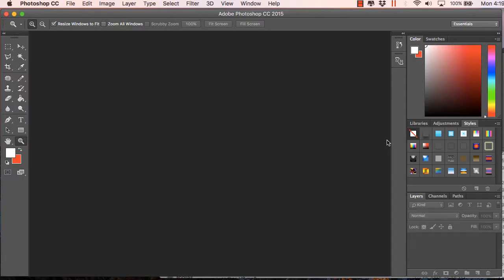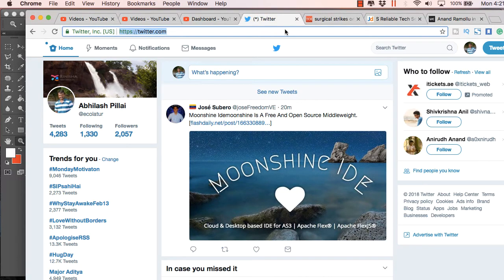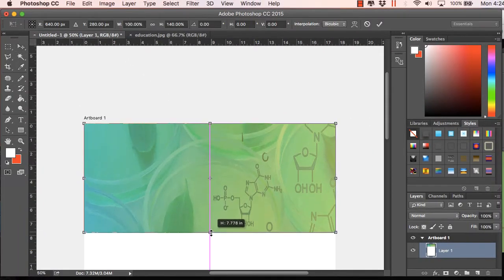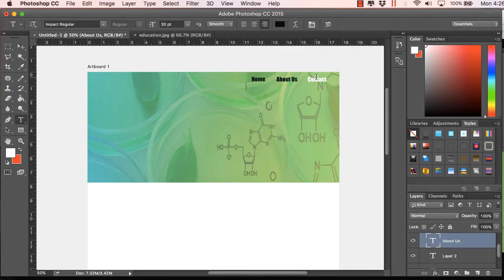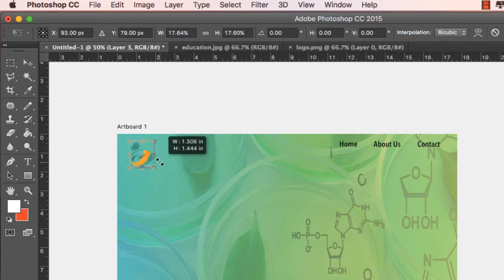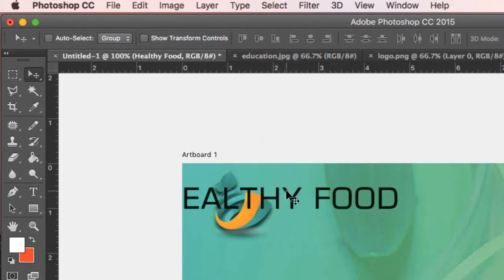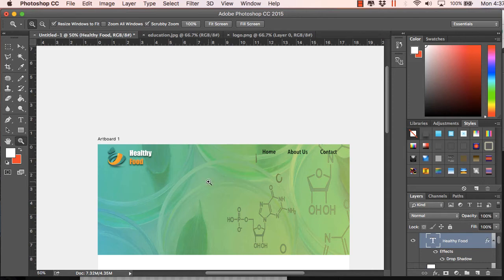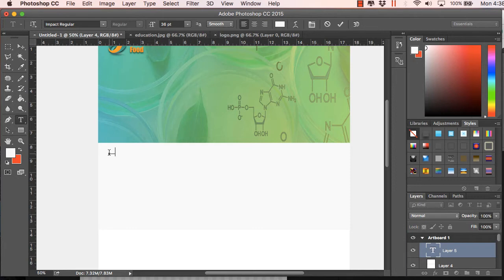How to Design a PSD Web Template in Photoshop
Tutorial on how to design a webpage using Photoshop. After wireframing the design, one needs to design the overall look of the webpage. This tutorial targets absolute beginners, especially those who want to create their own design in PSD and then later convert it into HTML and CSS.

Requirements: You should have basic knowledge of using tools and layers in Photoshop.